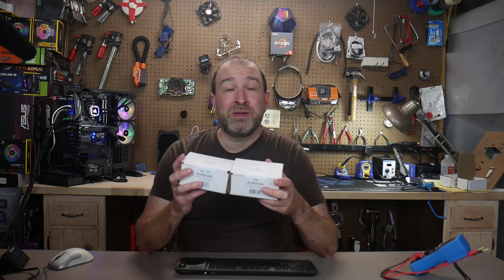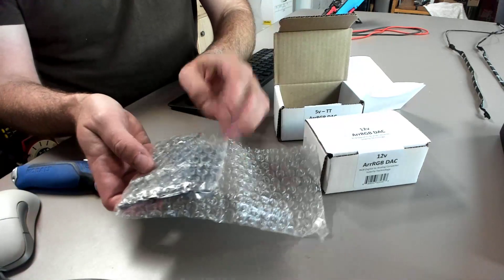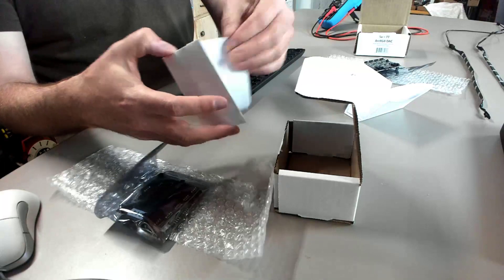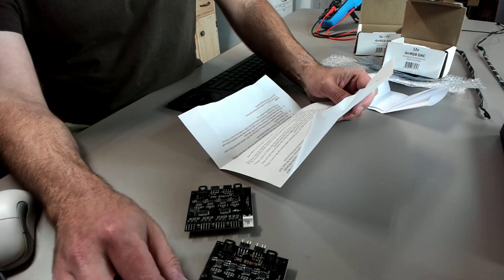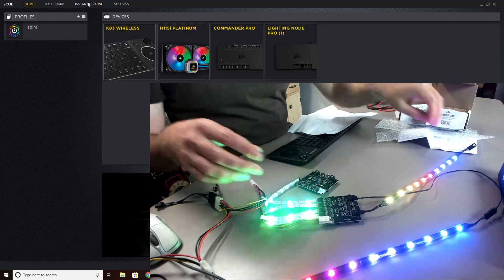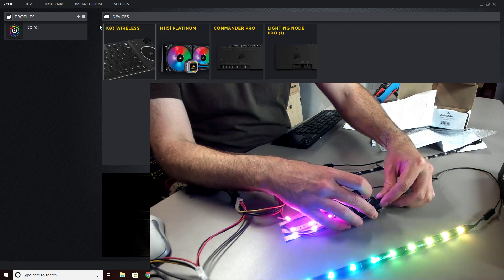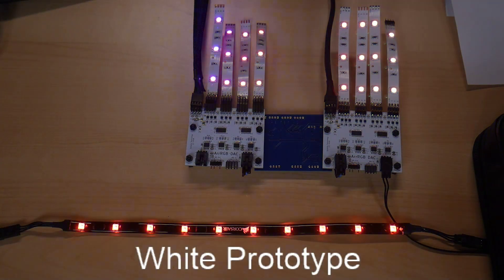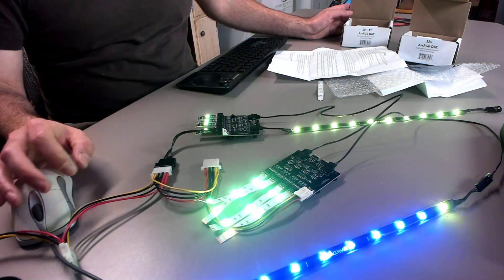ArrRGB DAC Unboxing - Digital to Analog Converter for RGB devices.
Pirate Dog Tech Ebay Store